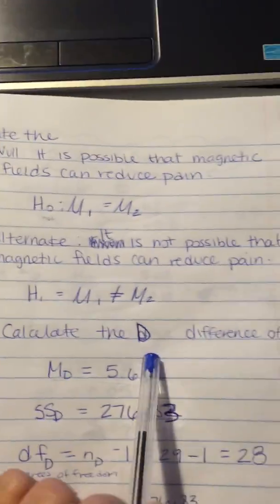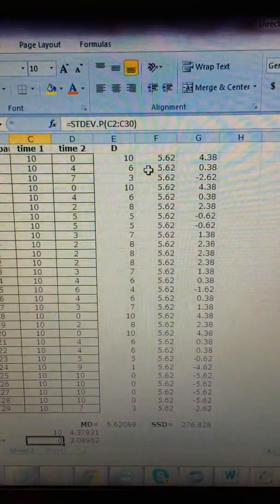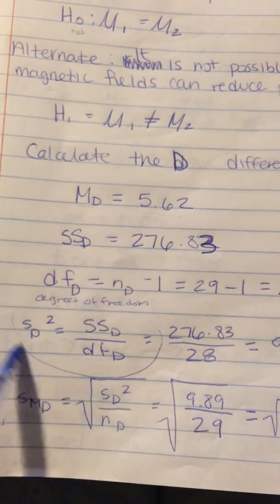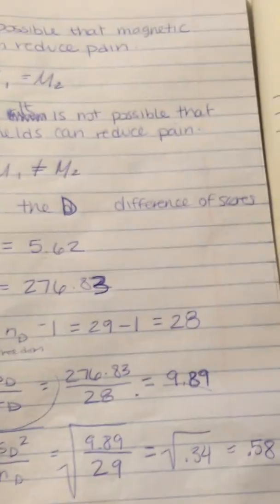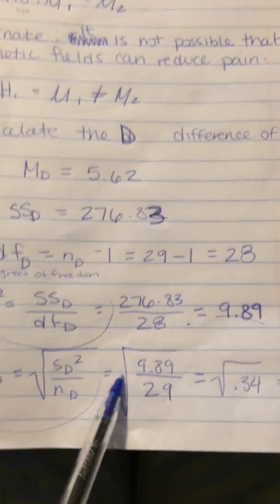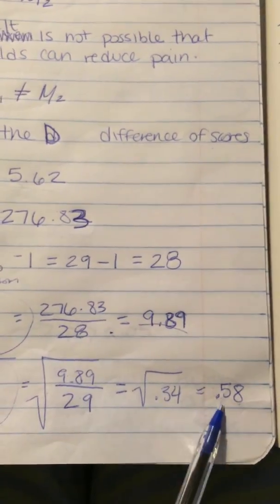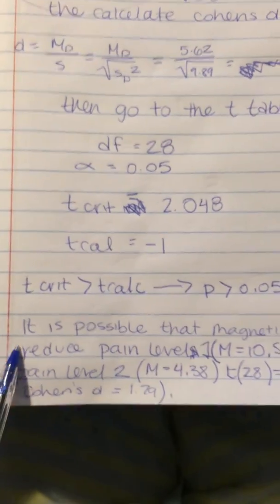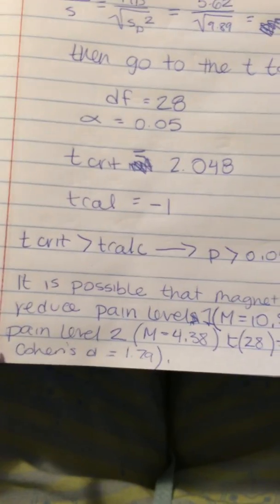Case Study 2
depend sample t test